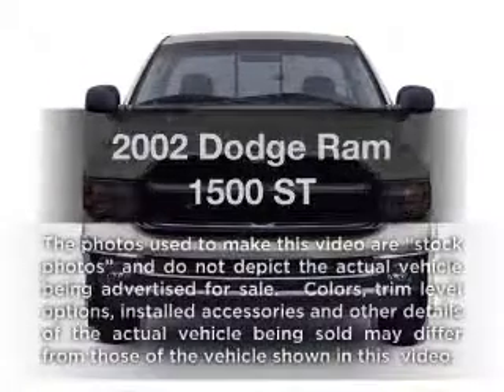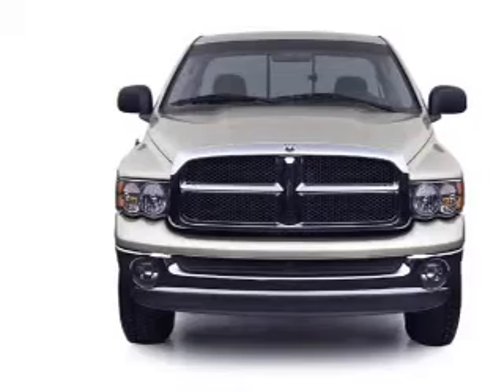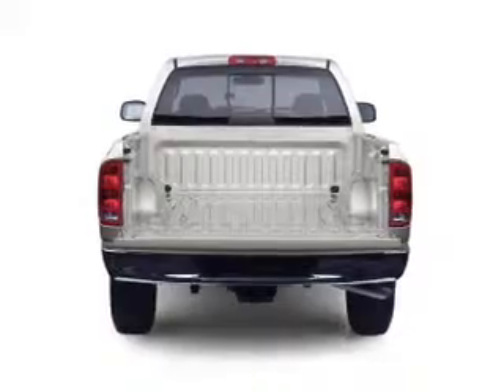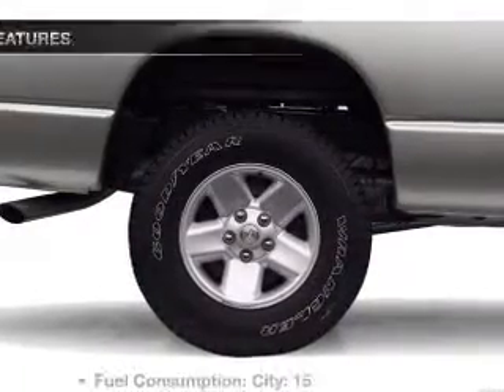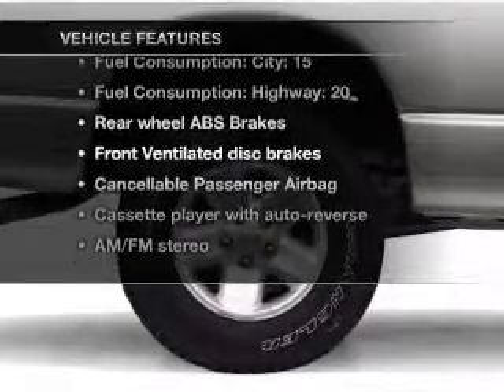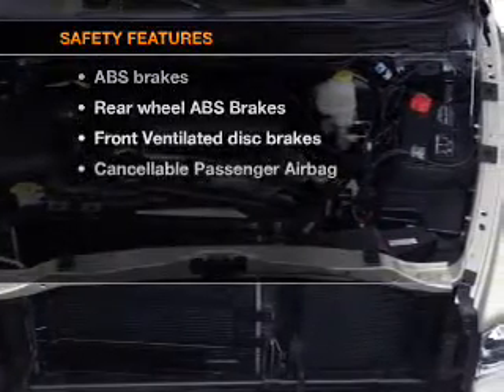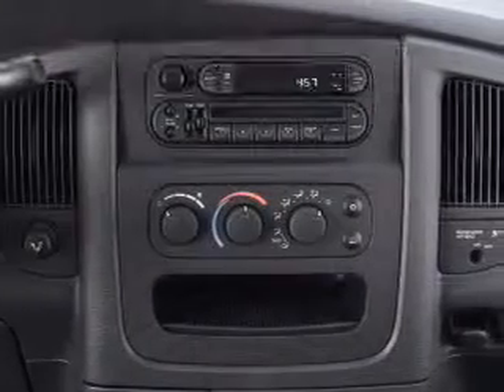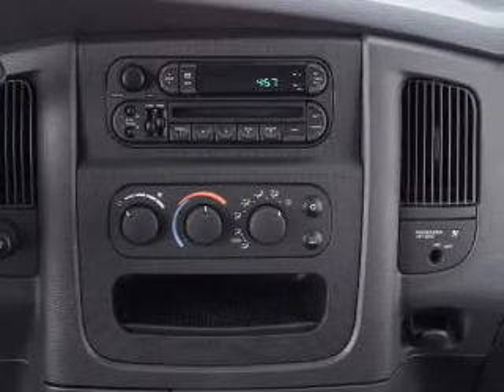2002 Dodge Ram 1500 - Little Rock AR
Year: 2002
Make: Dodge
Model: Ram 1500
Trim: ST
Engine: 3.7 liter 6 cylinder 12 valve
Transmission: 5-Speed Manual
Color: Red
Mileage: 72719
Address:
4600 South University Ave